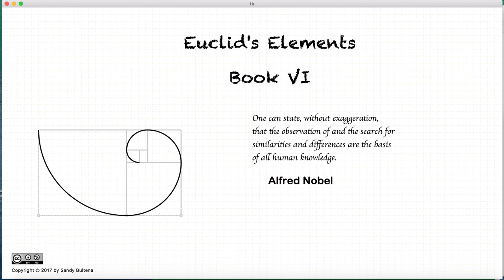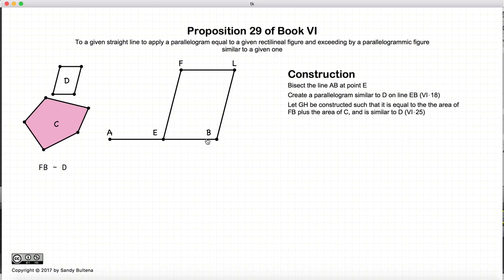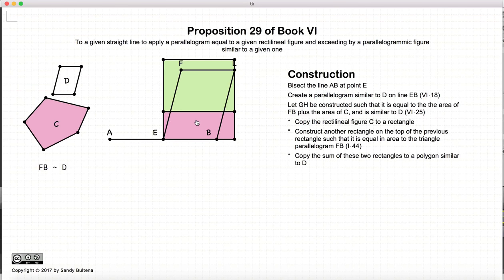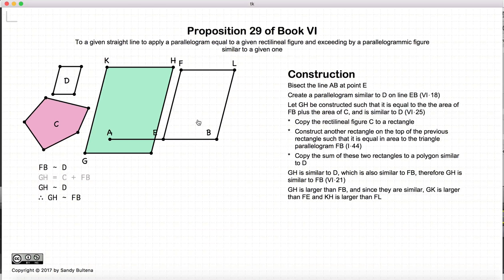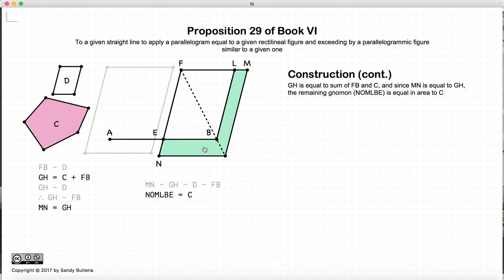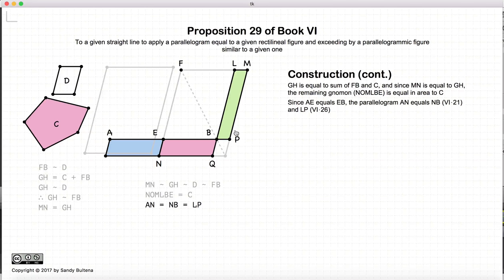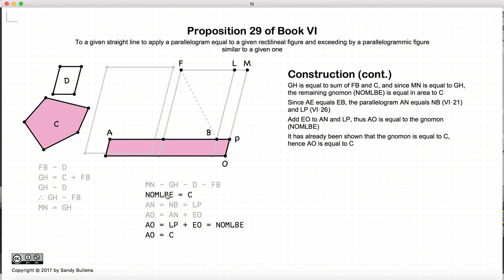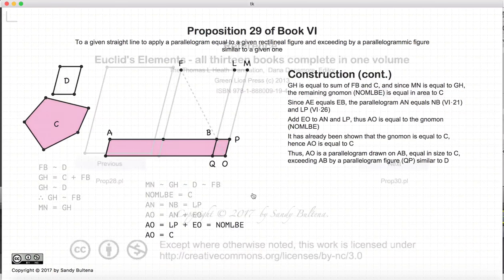Euclid's Elements Book 6 - Proposition 29